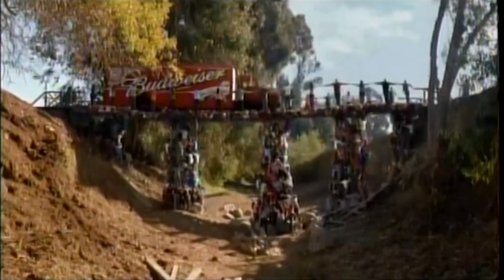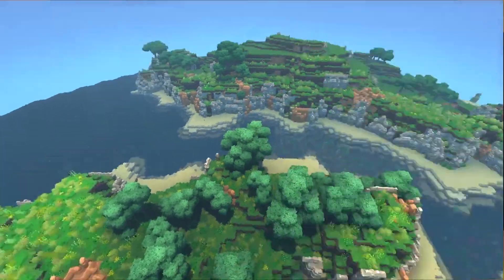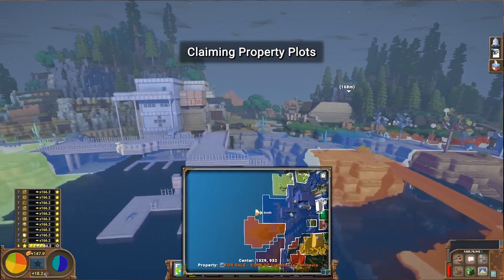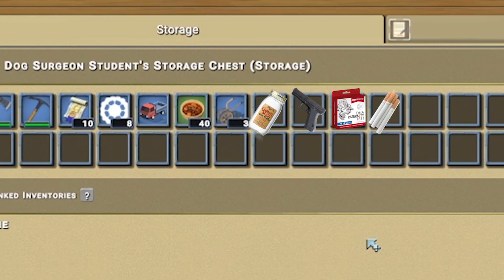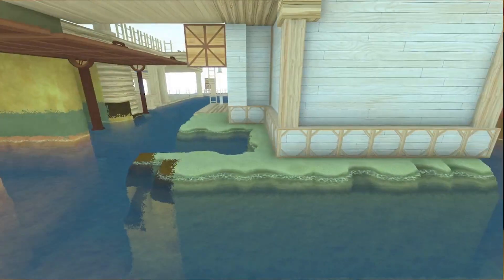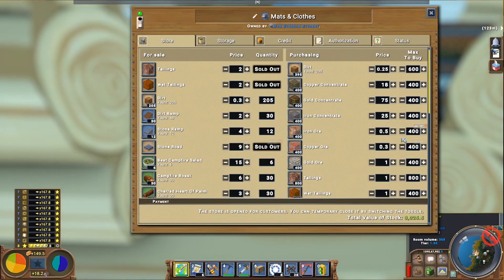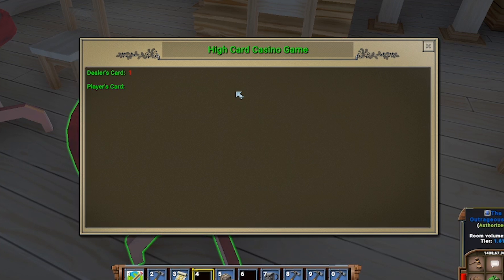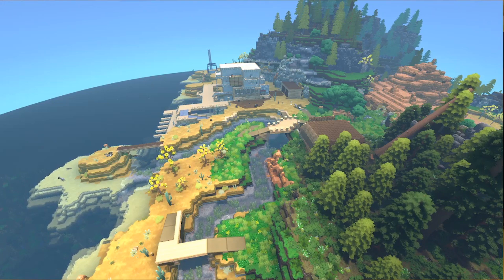ECO 10.0 Boat Update $300 Giveaway | Riverworld the Competitive Server Announcement Trailer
Win up to $120 in Steam Giftcards by joining us on the server in the next big ECO update.
More contest details will be revealed in the coming days...

In the Riverworld, it does not matter whether the meteor is destroyed or not, all that matters is who is the wealthiest at the end of the event, 31 days. The three wealthiest ECO players will be rewarded with Steam giftcards, and there will be prizes for other criteria as detailed in the video. The server and the rules will be worked on and refined leading up to the update and the things shown in this video might be changed between now and then.

I've been very busy but don't worry, I'm still working on a lot of other videos. I'm just really into ECO right now. I thank you all for your patience and can't wait to show you some of the videos I've got *cooking* up.